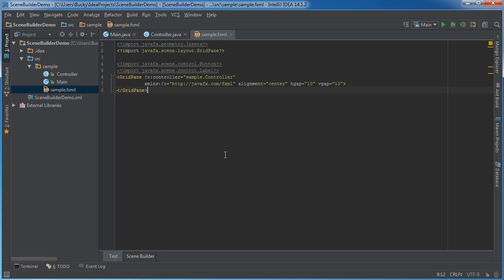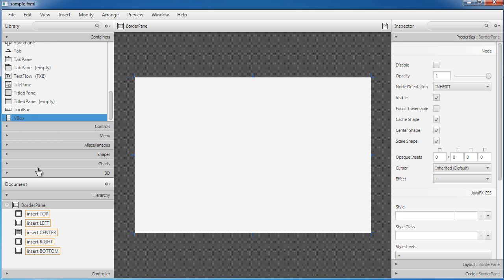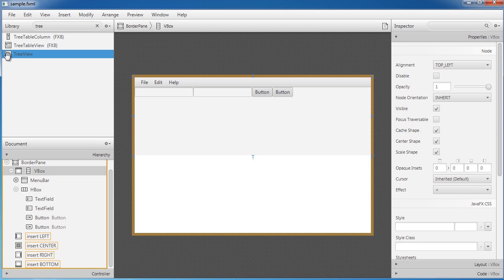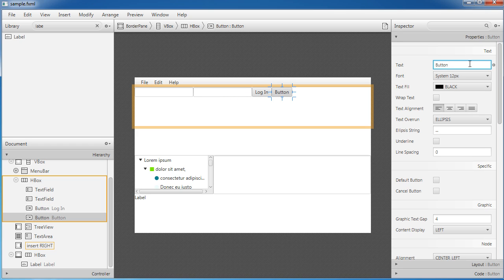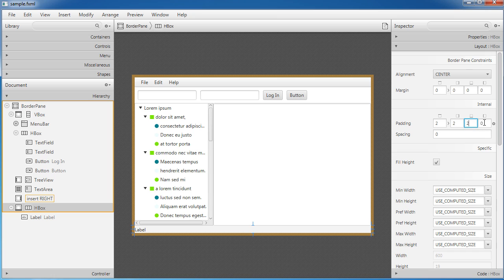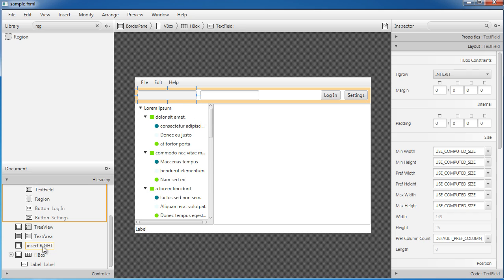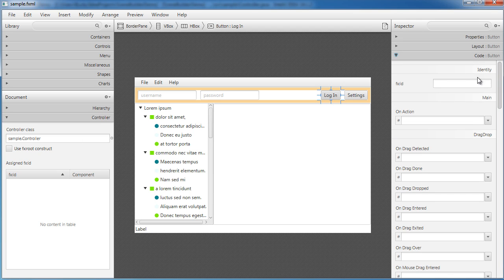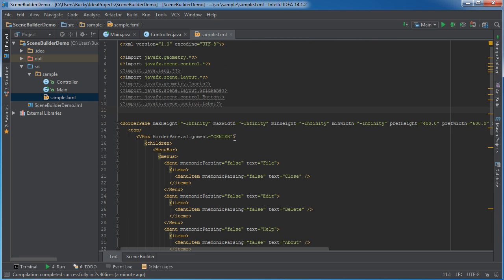JavaFX Java GUI Tutorial - 35 - Working with Scene Builder